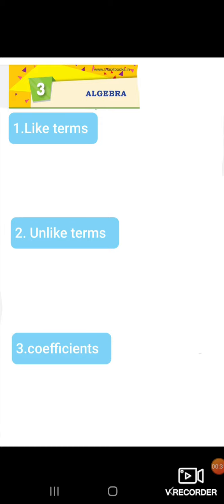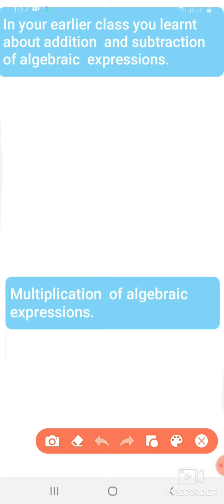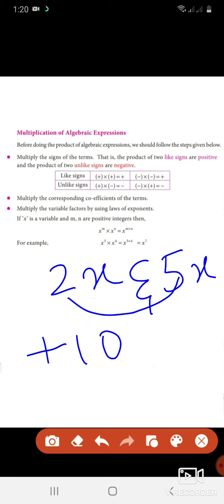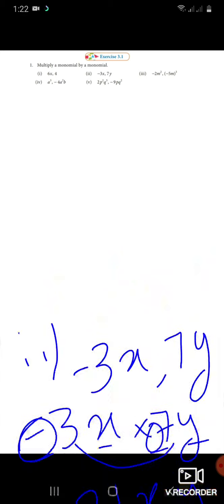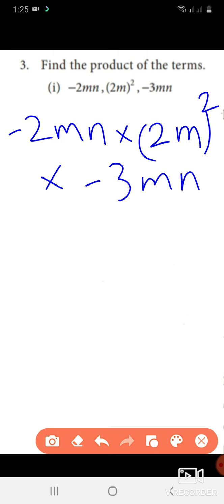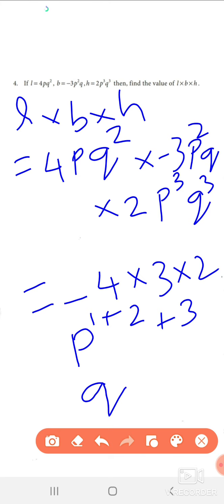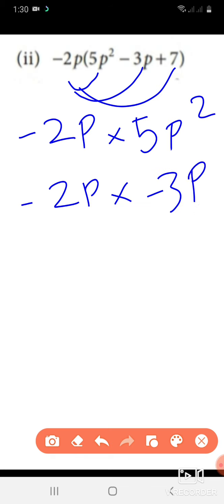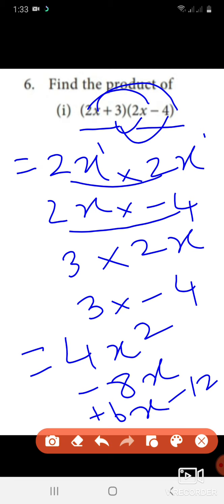8th maths, Algebra exercise 3.1